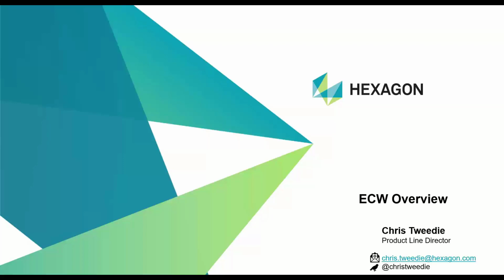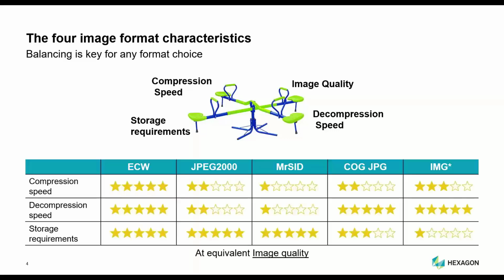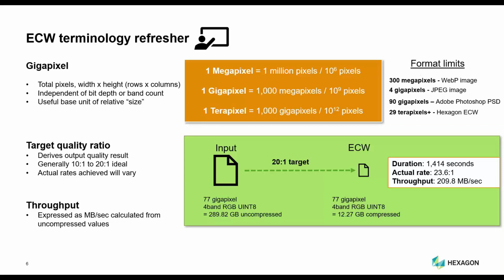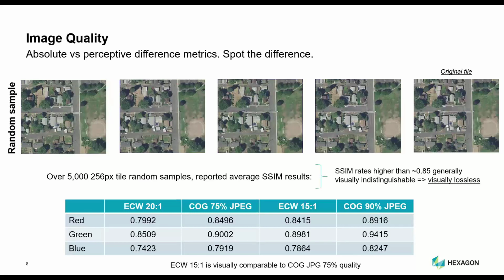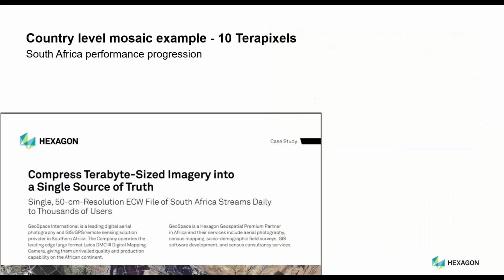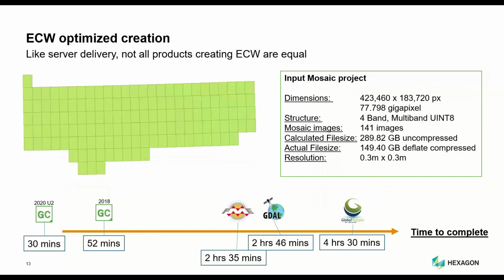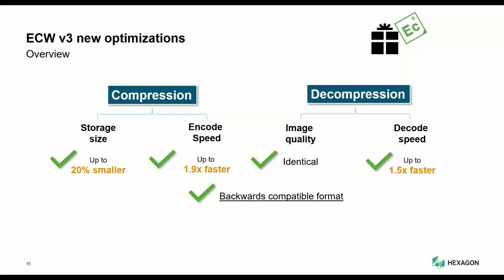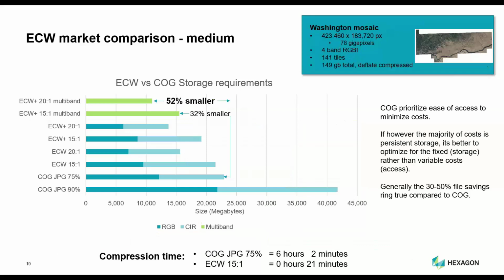How to Save Time and Storage Space with Industry-Leading Imagery Compression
It’s been 20 years since Hexagon released the Enhanced Compressed Wavelet (ECW) file format. In that time, a lot has changed across the geospatial industry. Many novel, and not so novel, image storage strategies have come and gone. New data types like 3D and point-clouds have also appeared. But the one thing that has remained constant through all this change, managing geospatial imagery and earth observation data is still a challenging and costly endeavor for many organizations.

In this webinar, we’ll discuss how ECW continues to be the most efficient geospatial image file storage format for its unmatched ability to balance the demands of speed, quality, and size.